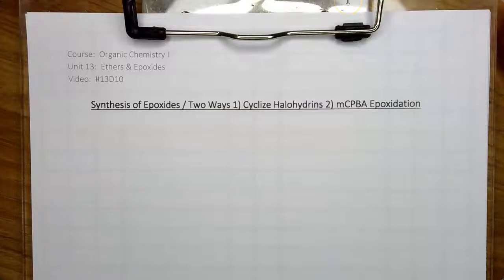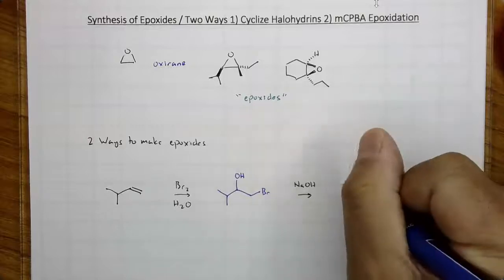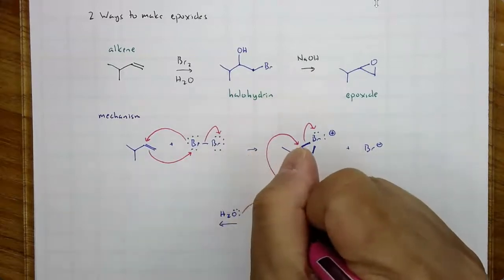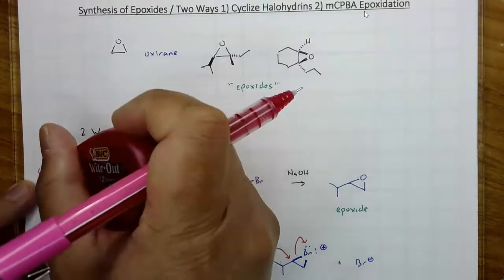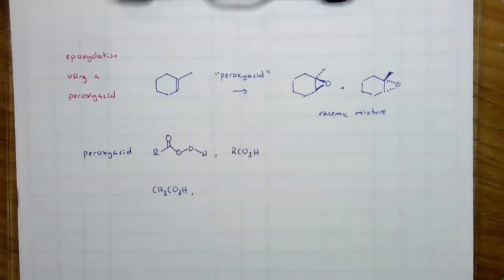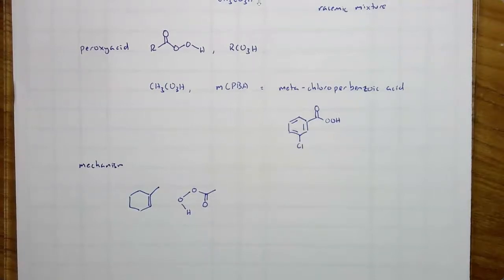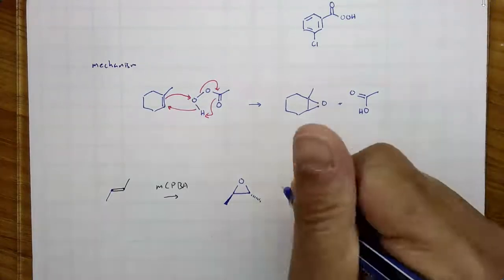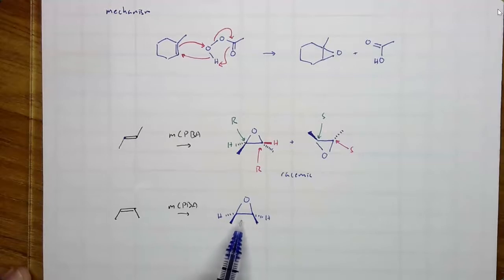Synthesis of Epoxides / Two Ways 1) Cyclize Halohydrins & 2) mCPBA Epoxidation